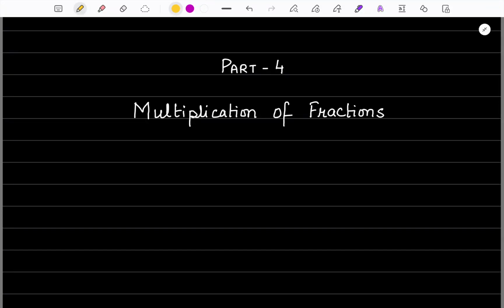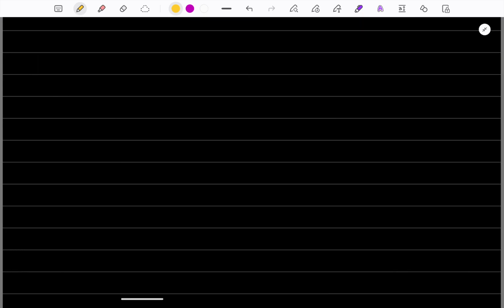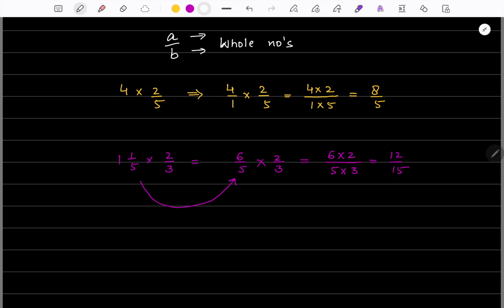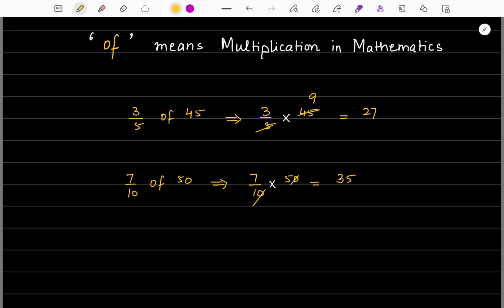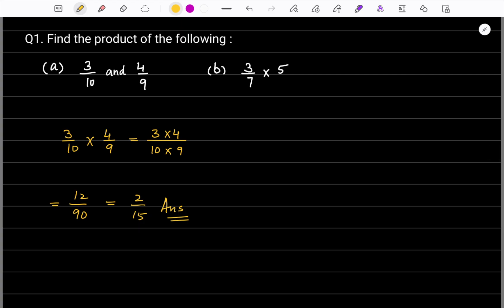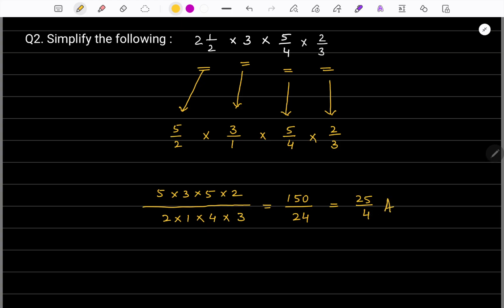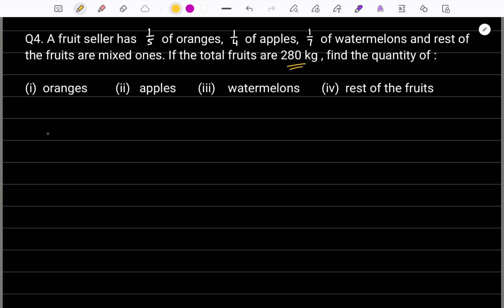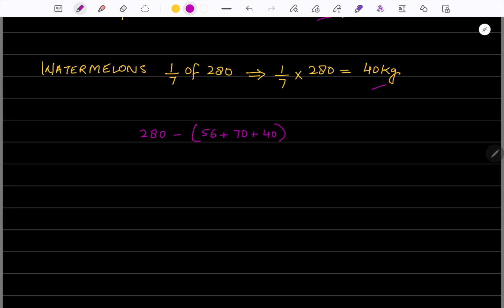Fractions - Part 4 (Class 6 & 7)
Concept of using "of"